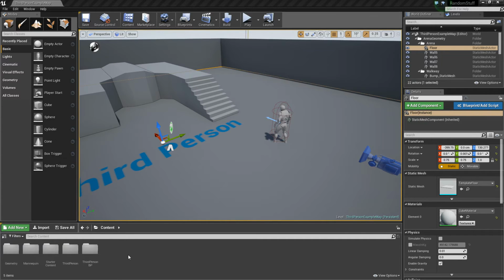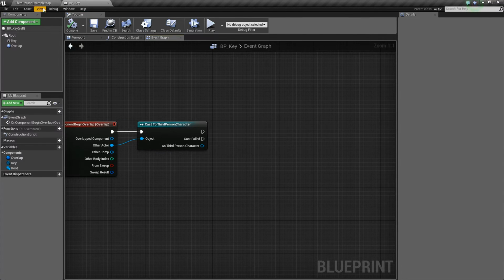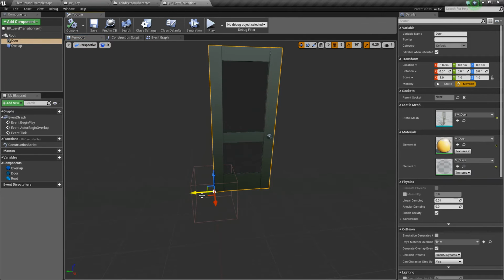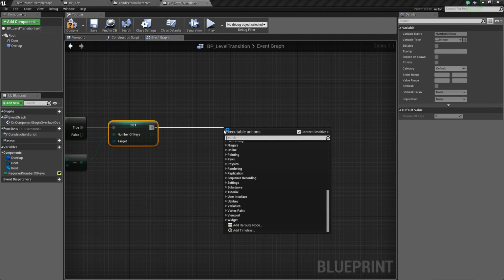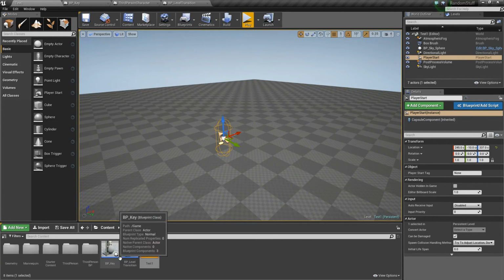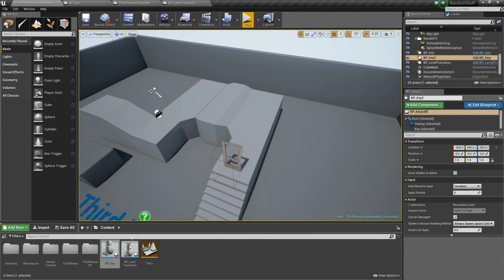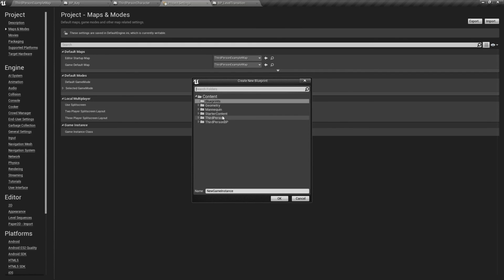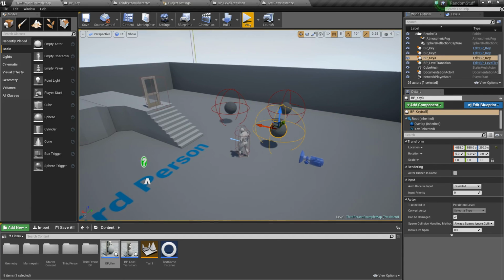Unreal Engine 4 - Open Door/Level With Keys - Version 1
In this video we look at opening levels based on whether or not the player has enough keys to open it.